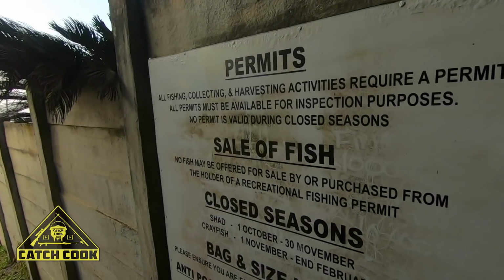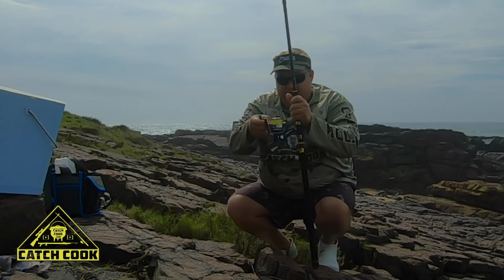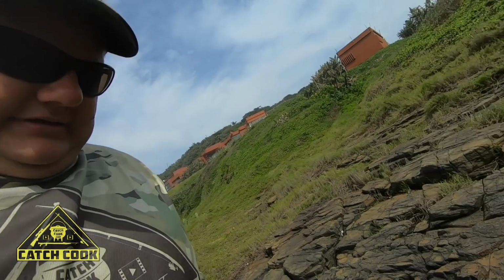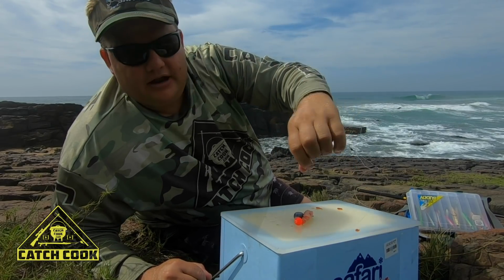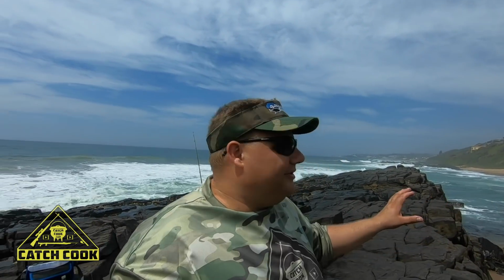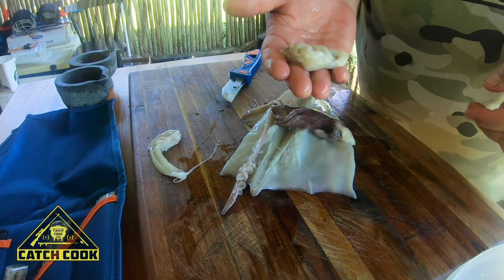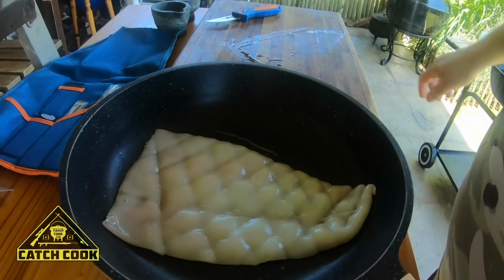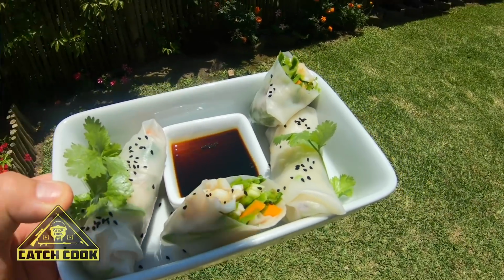Undersized catch? Cook your bait! Squid spring rolls - Durban, SA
Primal Provider #131, Ray, makes a shocking discovery on the rocks and later shows us how to make delicious spring rolls with his unused bait.